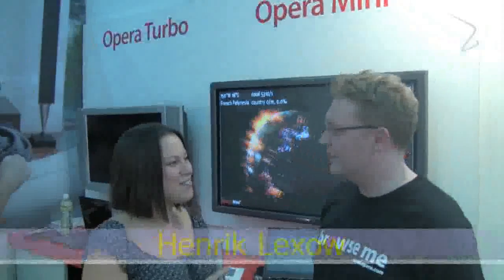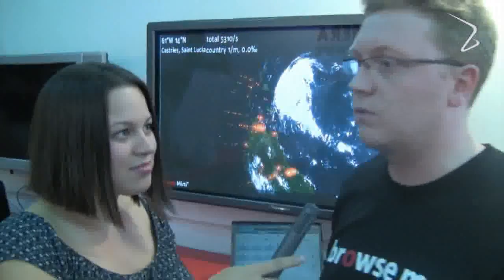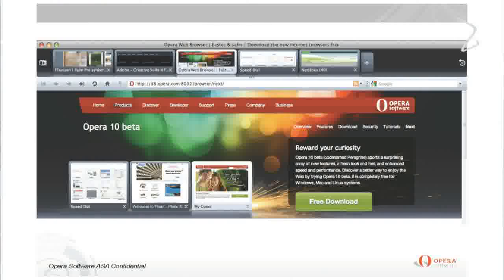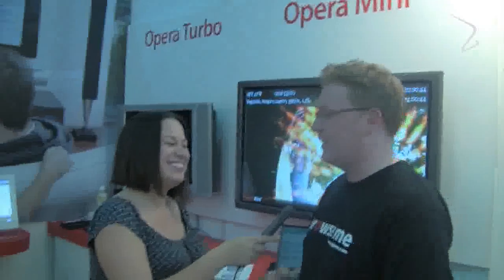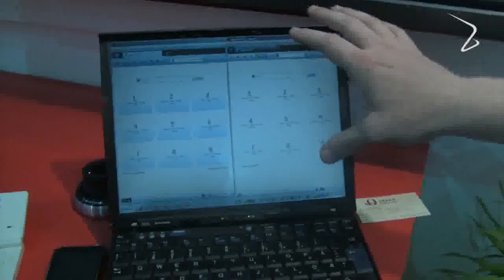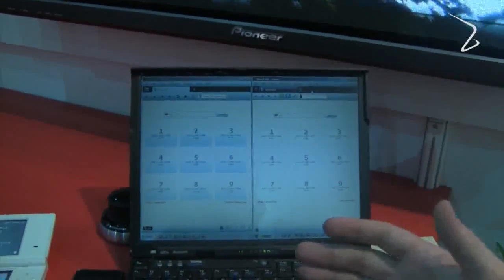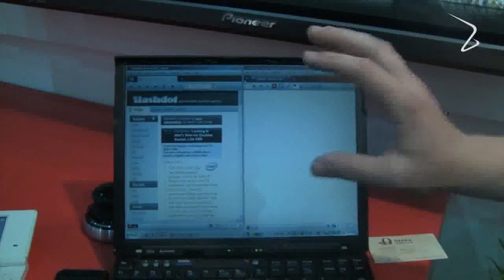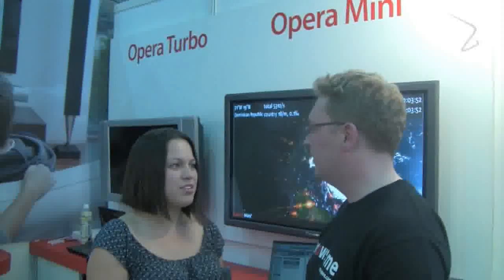Opera 10 Beta First look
- Henrik Lexow of Opera shows off Opera 10 Beta which features Opera Turbo which dramatically increases surfing speeds.